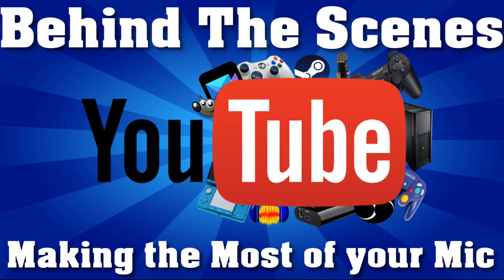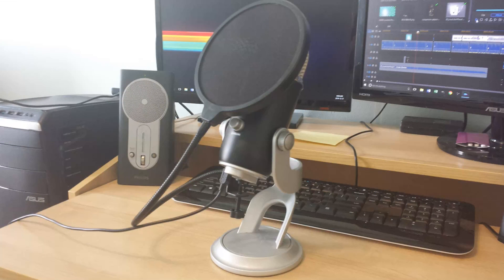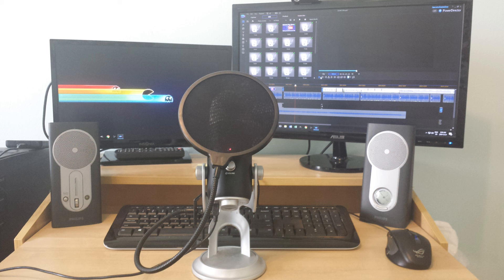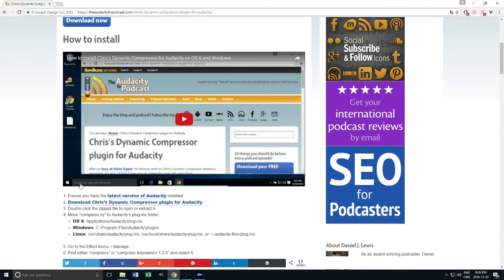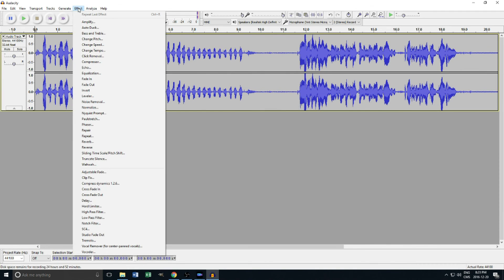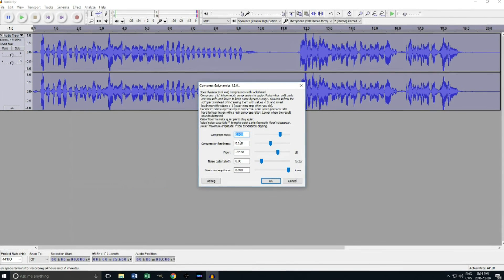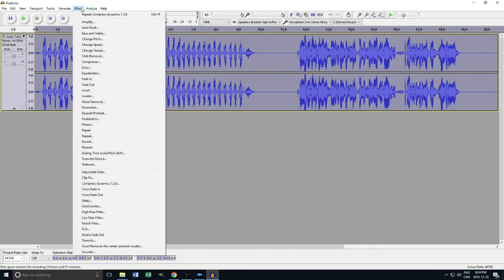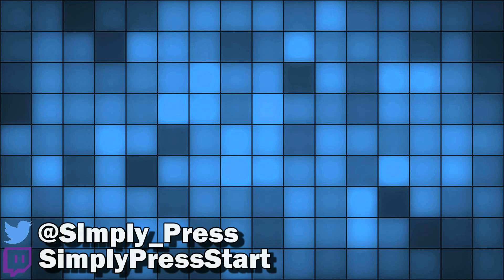Behind the Scenes: Making the Most of your Mic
Above are the websites for Audacity and the Plugin I use personally.  Below I have written out the directions in this video for those who would rather follow written rather than verbal instructions!

Once you’ve got that set up, and after you’ve recorded some audio (maybe just a small clip of voice over for testing purposes) you’ll want to go into the effects menu.

Under the effect menu the first thing you should click is “Equalization”.  I used to just leave it at default, but recently I’ve been messing around more with the levels (click Graphic EQ to see what I mean).  My personal settings so far are to drag the first 9 sliders (starting on the left side) down all the way, and leave the others in the middle.  It’s up to your voice and sound, so just play around with it :P Click Okay once you’re done.

Next, under Effect again, find Compress Dynamic 1.2.6 (the add-on you just downloaded) and click it.  This is pretty straight forward, and it even explains what everything is at the top.  I played around with this a lot before finding my “perfect” settings.
Compress Ratio: 0.800
Compression Hardness: 0.879
Floor: -18.00
Noise Gate Falloff: 4.00
Maximum Amplitude: 0.990
You could try my settings and see what you think, but you’ll likely have to fiddle with them some more.  Click okay once you’re done.

Finally, once again under effect, find “Normalize” and click on it.  This I leave completely alone, just click Okay (default should be the first 2 boxes checked, and -1.0dB).